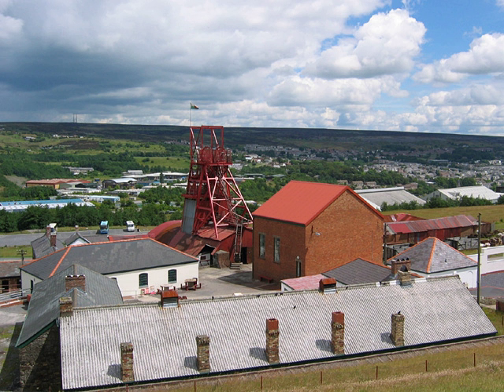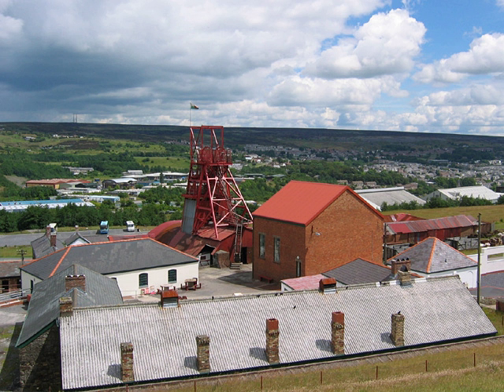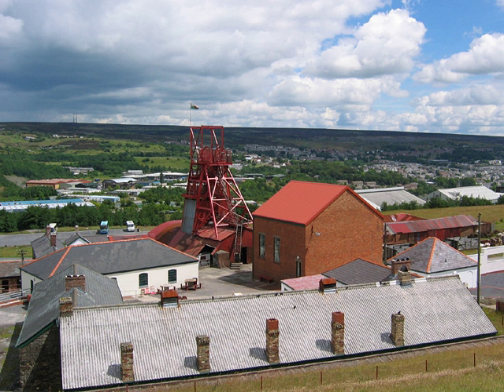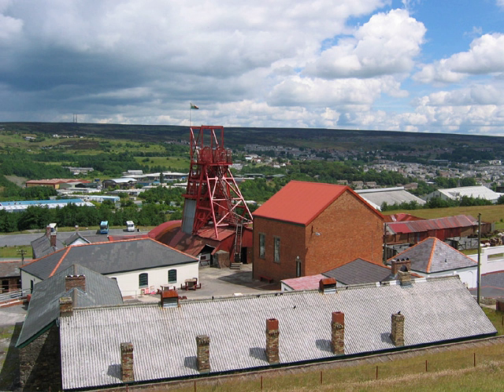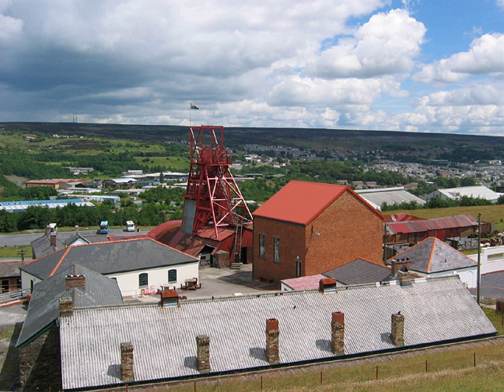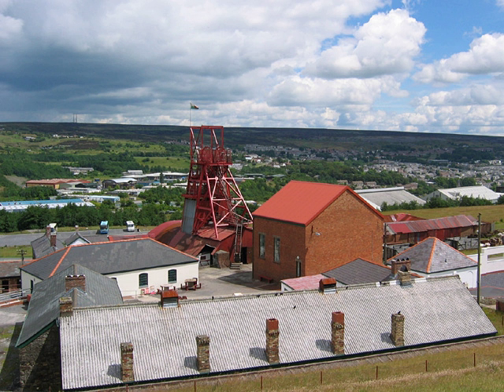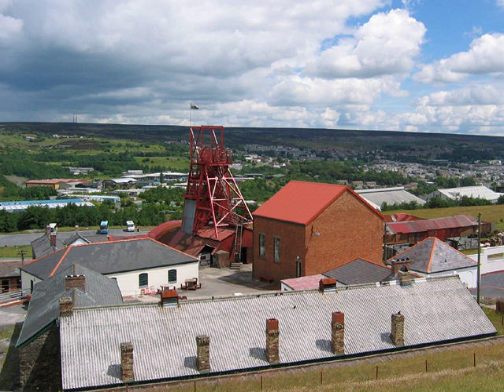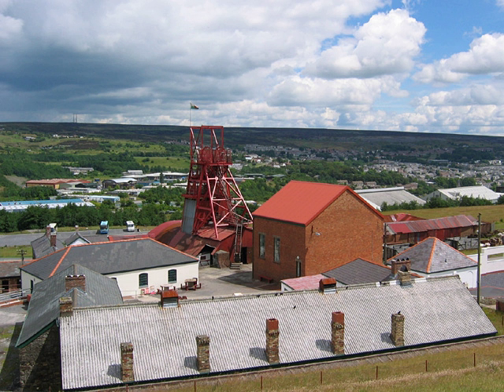Blaenavon Industrial Landscape | Wikipedia audio article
00:00:48 1 Location
00:02:38 2 Elements of the Landscape
00:05:51 3 Importance
00:07:17 4 Preservation
00:09:21 5 Notes
00:09:30 6 Sources

- Socrates

SUMMARY
Blaenavon Industrial Landscape, in and around Blaenavon, Torfaen, Wales, was inscribed a World Heritage Site by UNESCO in 2000.
The Blaenavon Ironworks, now a museum, was a major centre of iron production using locally mined or quarried iron ore, coal and limestone.
Raw materials and products were transported via horse-drawn tramroads, canals and steam railways.
The Landscape includes protected or listed monuments of the industrial processes, transport infrastructure, workers' housing and other aspects of early industrialisation in South Wales.